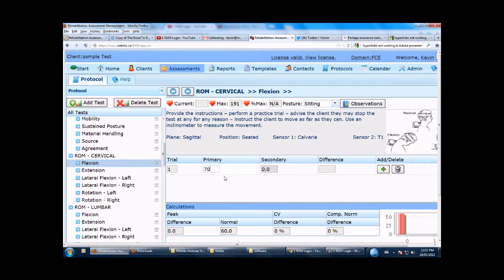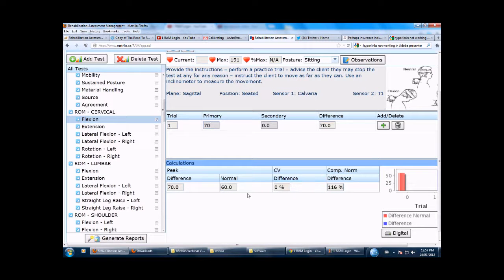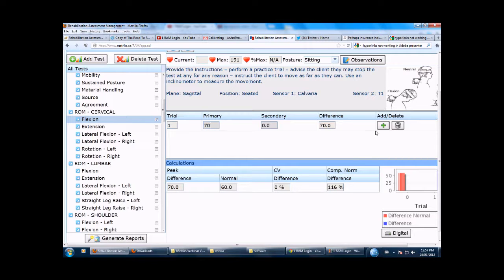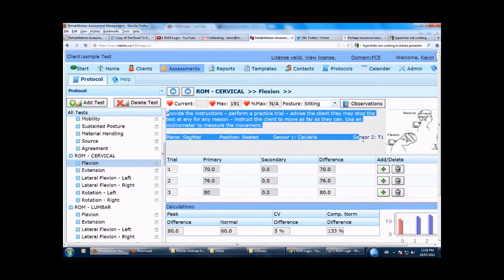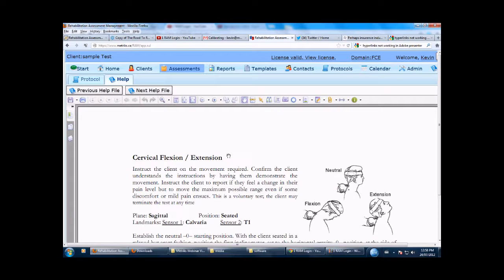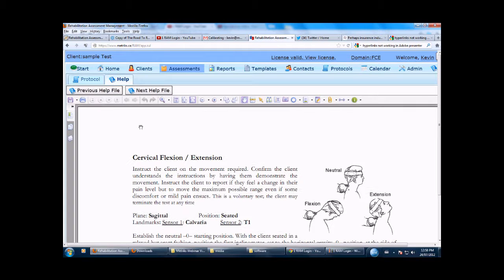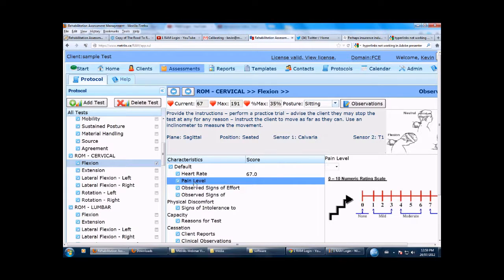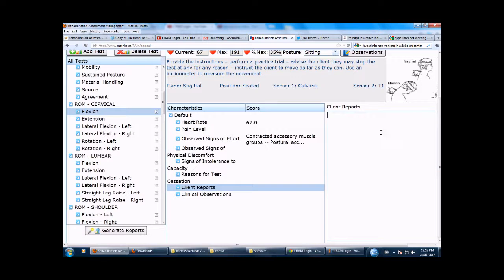Metriks FCE software Data collection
This video shows how to collect data in the Metriks FCE software. The Metriks FCE software is used for data collection and report writing for Functional Capacity Evaluation (FCE)  testing. This software may also be used for Functional Abilities Evaluations (FAE).